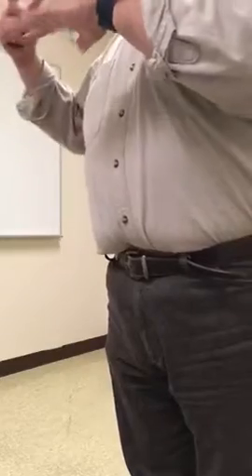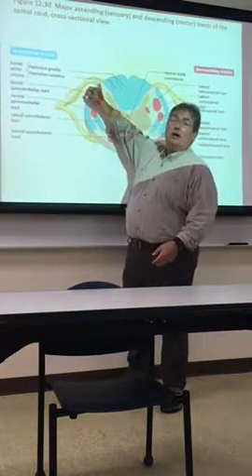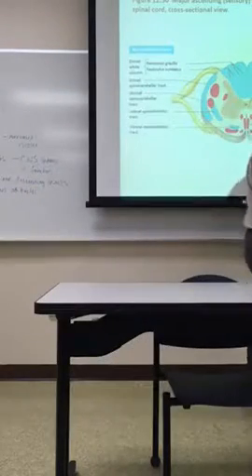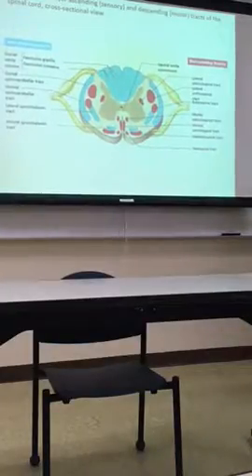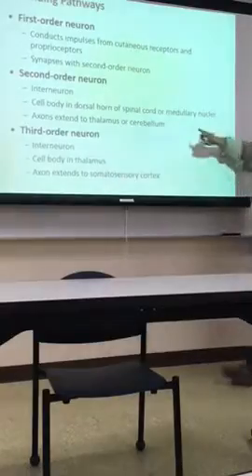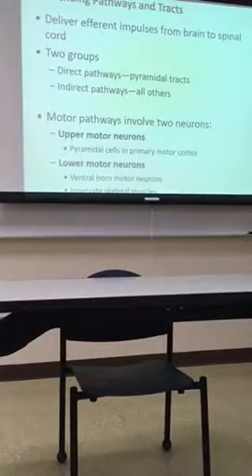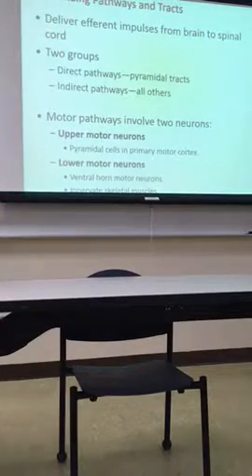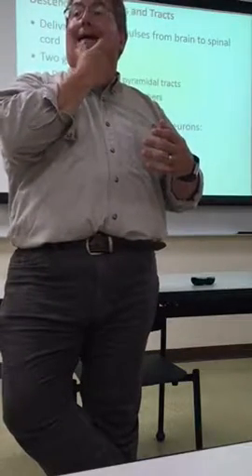Lecture Exam 4